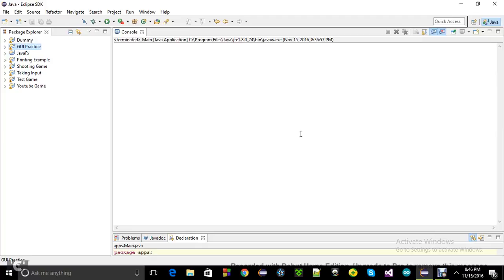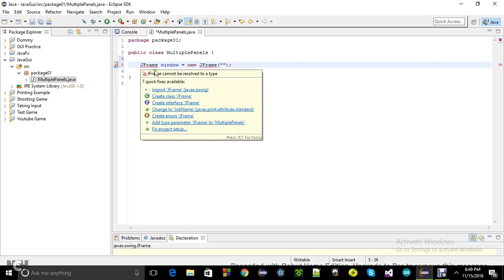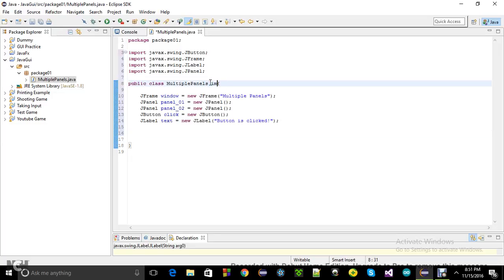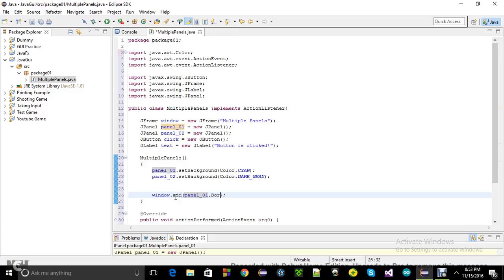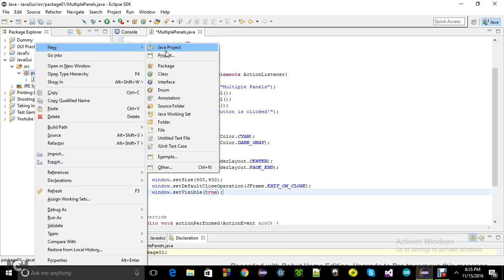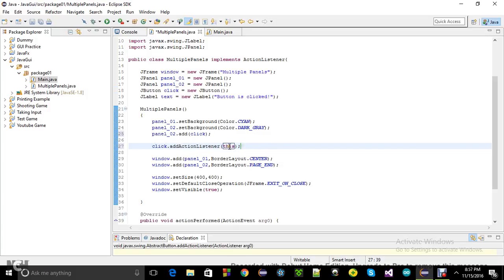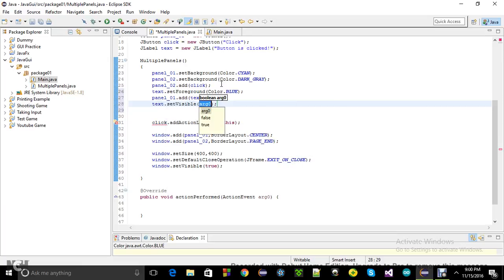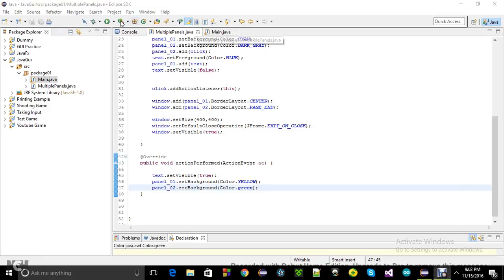How to handle multiple panels in Java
How to deal with multiple panels in one JFrame with ActionListener/Event Handling